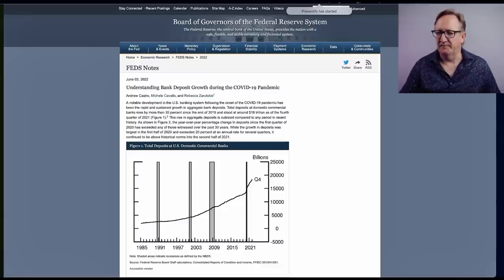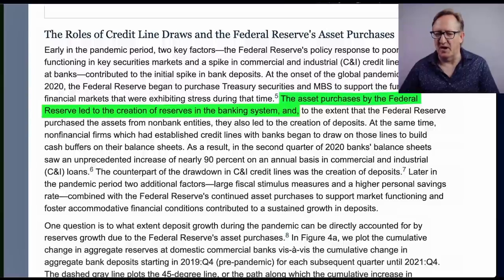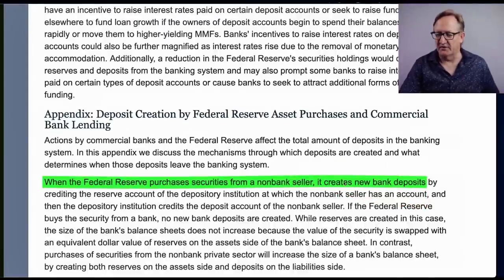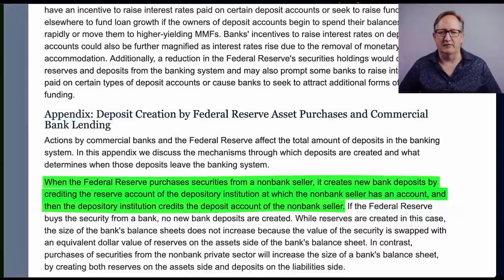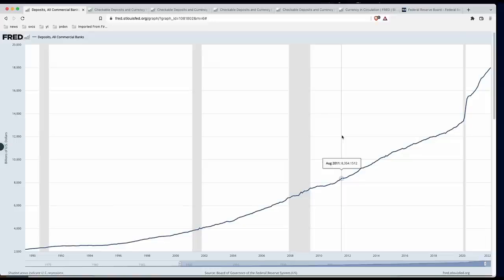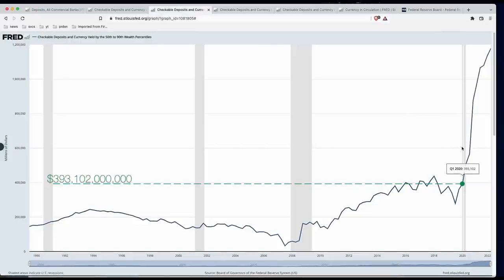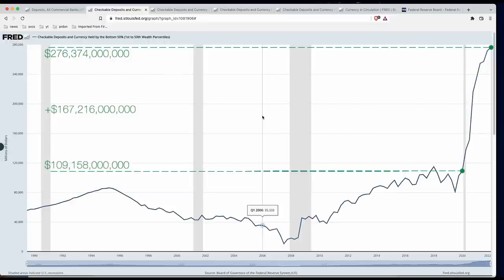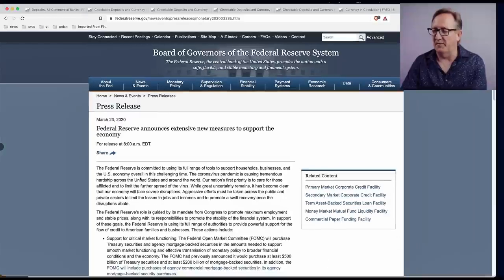Fed Admits Crony Truth About Pandemic QE “it creates new bank deposits”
This video is from BestEvidence along with their original description.

Ahhhh, so it turns out that the Federal Reserve CAN shovel money directly into retail bank accounts, and did so for two full years under cover of PANDEMIC!!!

BestEvidence has stood alone in making exactly that point repeatedly over the last two years, defying the financial pundits who sought to quell any concerns about what exactly the Fed was doing with solemn assurances that, no, you silly serf with your pesky concerns—the Fed’s QE programs have no effect whatsoever on the retail money supply because [insert Fed-apologizing snake oil here] “reserves don’t leak out into the banking system.”

BestEvidence is pleased to announce that in its quixotic quest to bring light to the shameful QE darkness cast by said pundits, the channel has picked up a new ally: the Federal Reserve itself. Well, a team of Fed researchers, anyway.

For those keeping score at home, it’s now official:

BestEvidence  3
Financial Gurus  0

Far more interesting, though, than a bunch of hoity-toity financial pundits having their face masks adorned with a thick layer of egg, is what the Fed’s admission about Pandemic QE reveals about the privately owned central bank’s actions over the last 12 years. As always, follow the money…